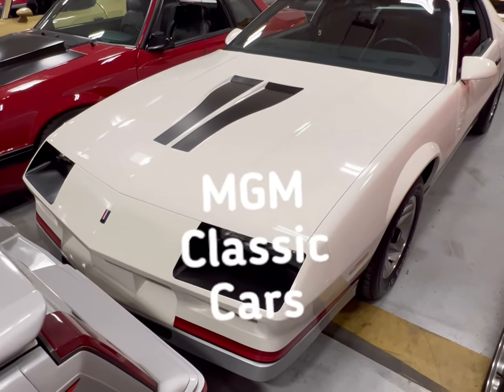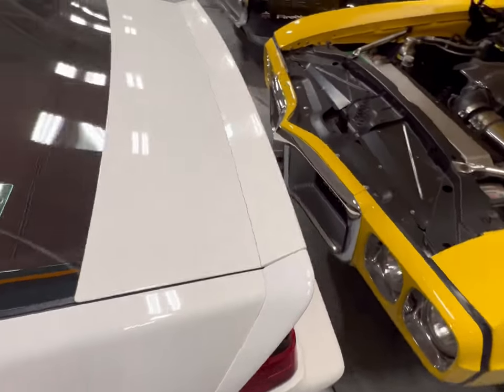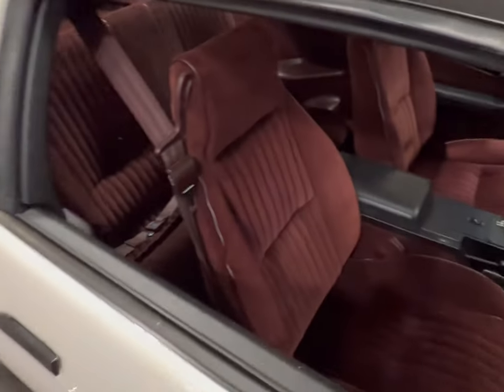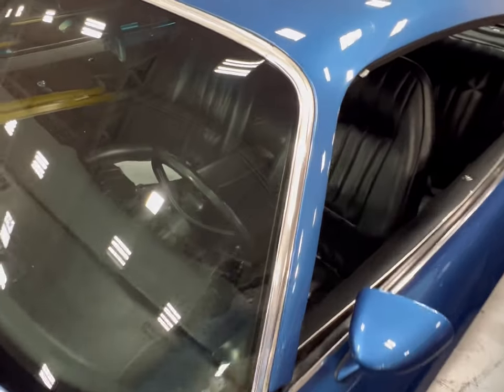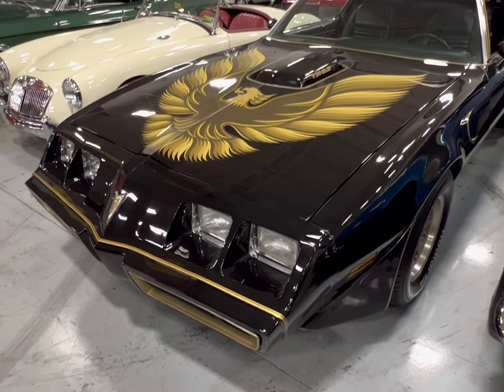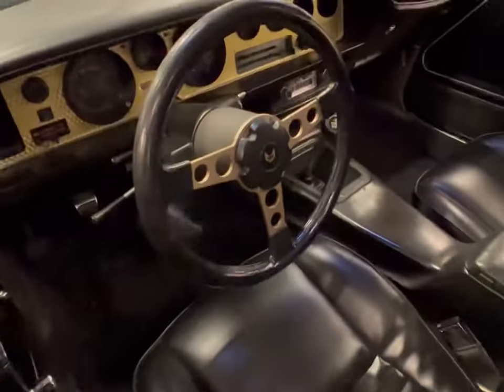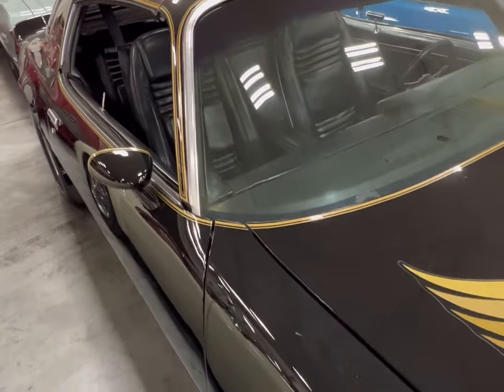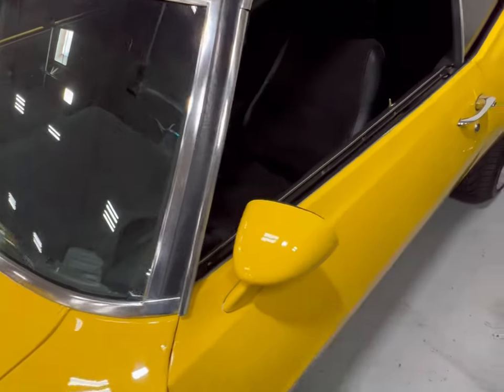Car Reviews On 4 Classic Hot Rods At MGM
Nice Classic Cars Here At MGM Classic Cars!